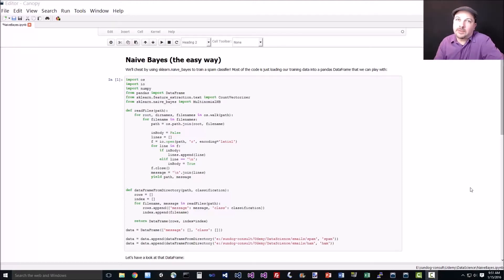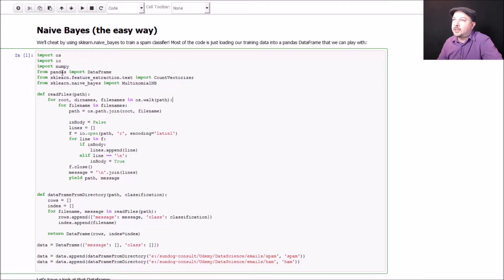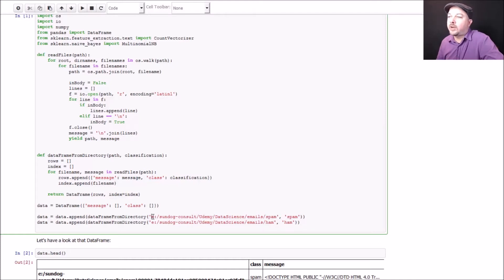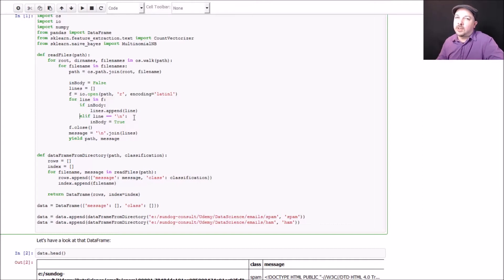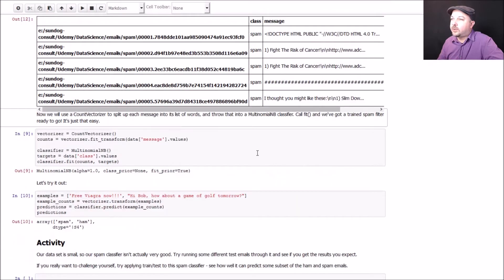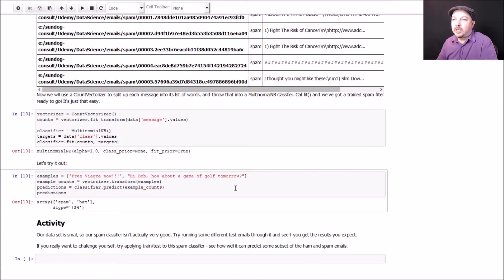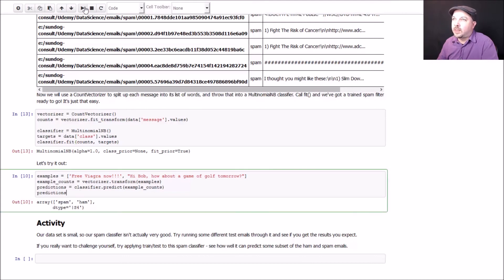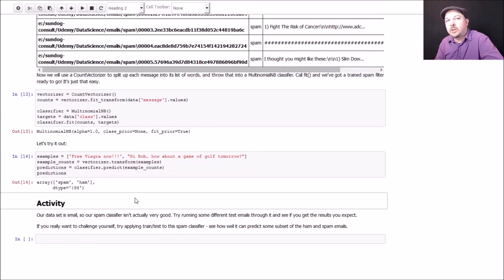Implementing a Spam Classifier with Naive Bayes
We'll actually write a working spam classifier, using real email training data and a surprisingly small amount of code!